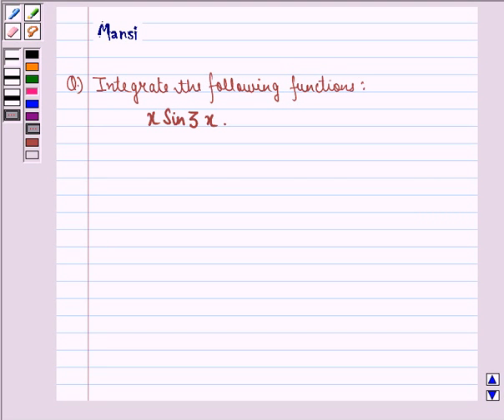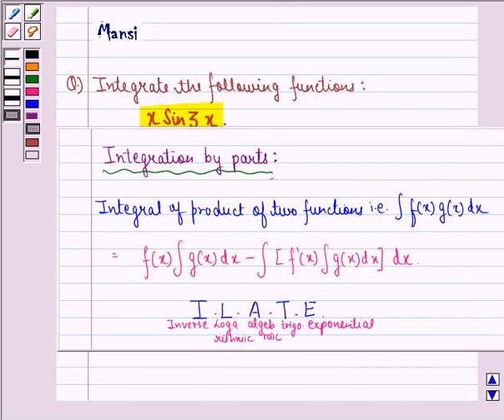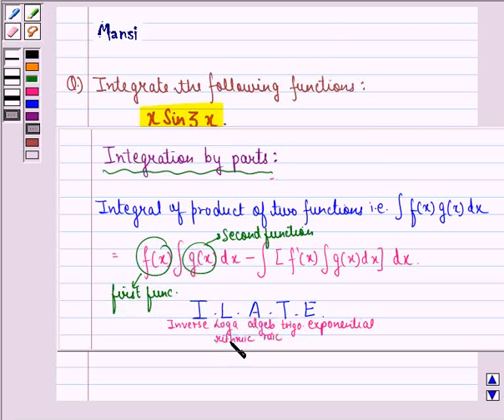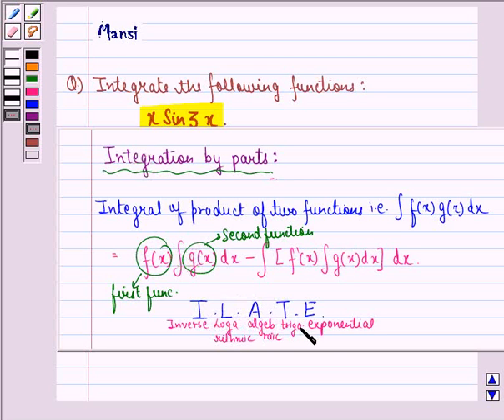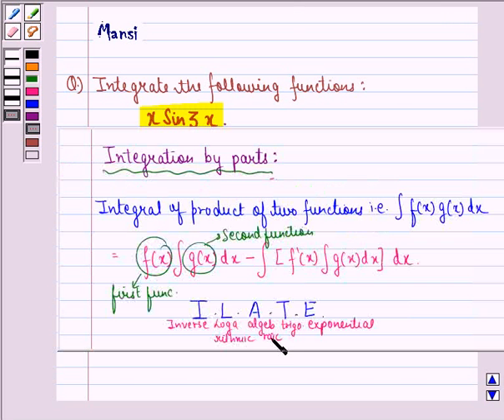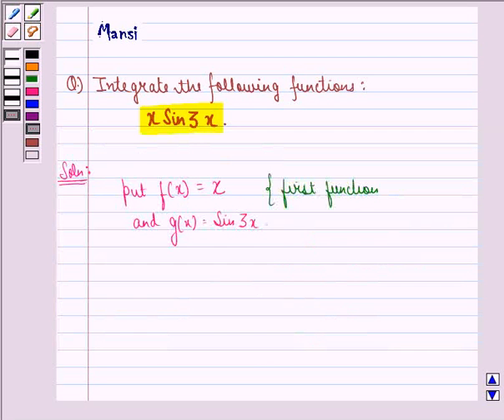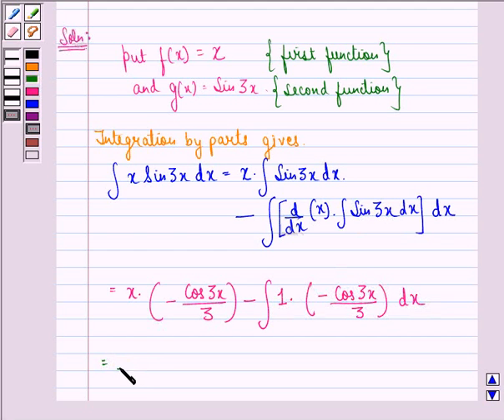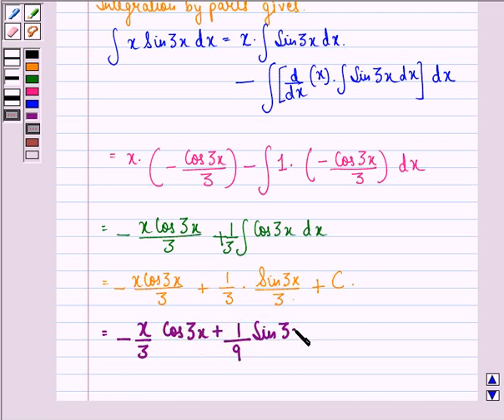Maths XII NCERT 2007 7 7 6 2